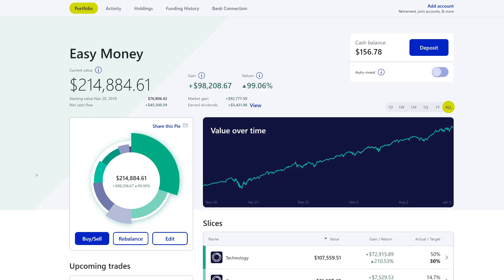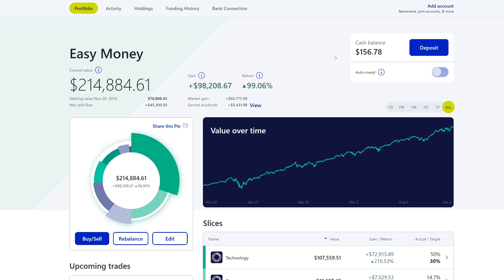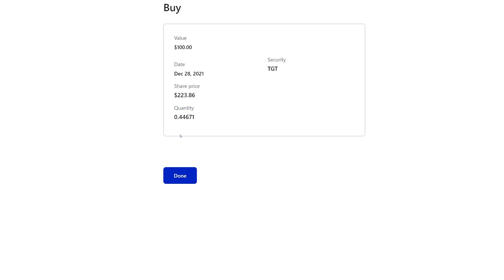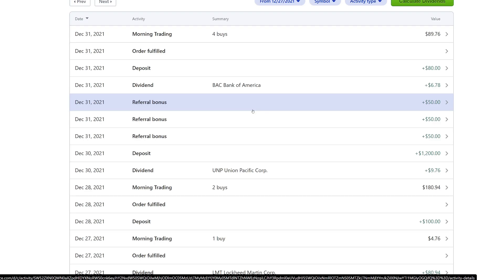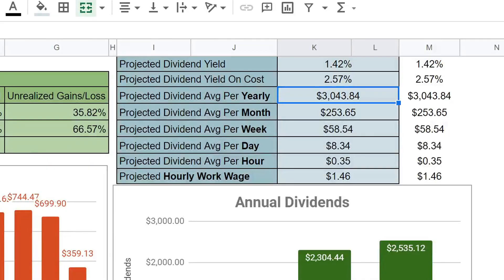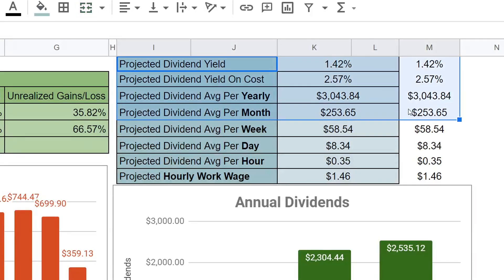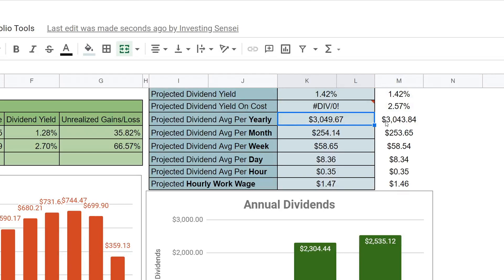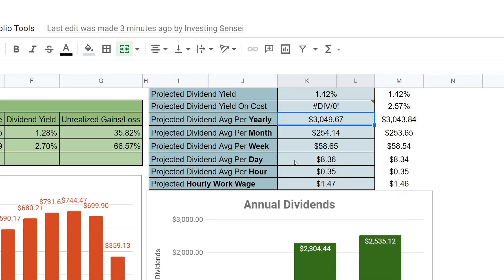Calculate Portfolio Dividend Yield On GoogleSheets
Calculate Portfolio Dividend yield On Google Sheets automatically with a click of a button. I will
show you the new versions of the Google Sheets scripts that I have developed that will enable this :)
We also got some juicy juicy dividends this week, can't believe I got so much from LMT.
And let's grow that snowball :)

This video goes over the update for week 116 of the portfolio on the M1 platform.
In this video I show the update for this past week. We got $97.48 amazing dividends this week :).

I also go over the new scripts that I have been working on for the Google Sheets.
Unfortunely M1 Finance's portfolio info was down, but the scripts work. Let me know if you will be interested in this new version :)

We also find out how much the dividend snowball just grew this week.